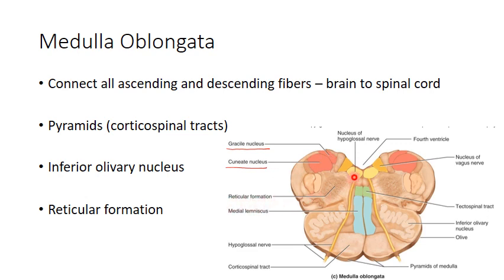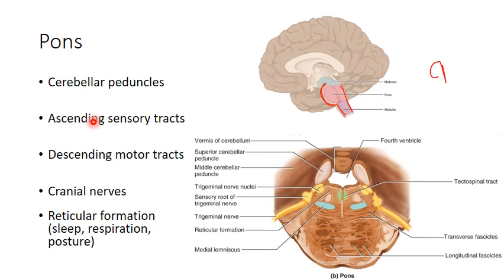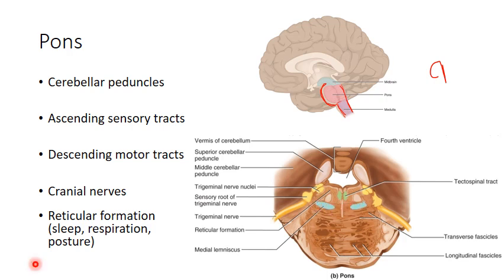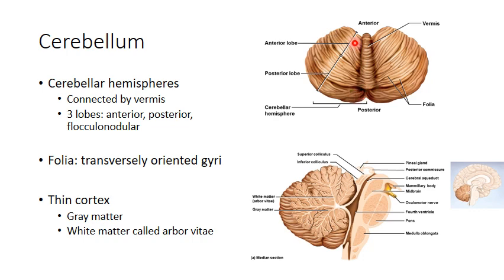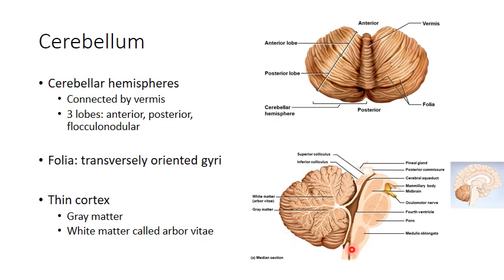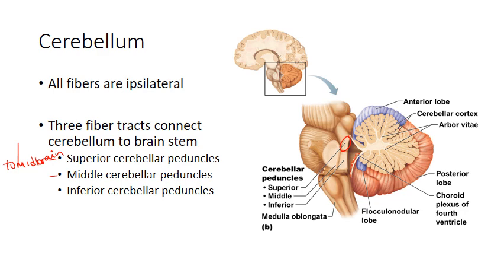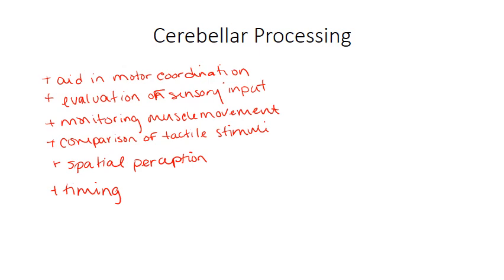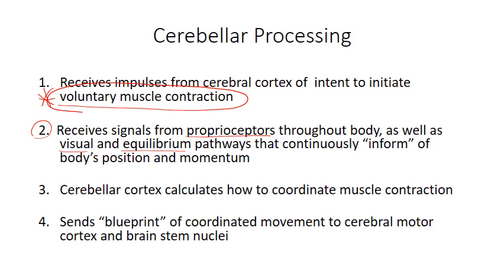BIO201 Ch13 Nervous System Anatomy mini5